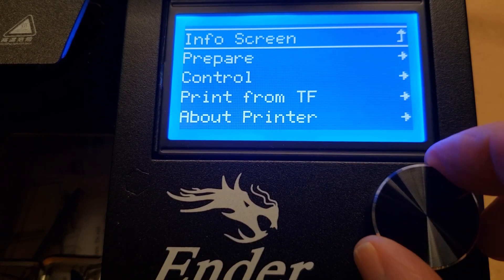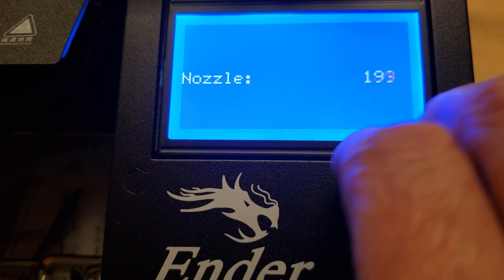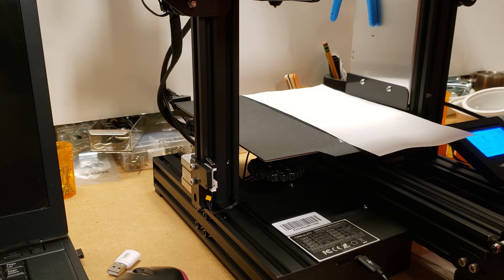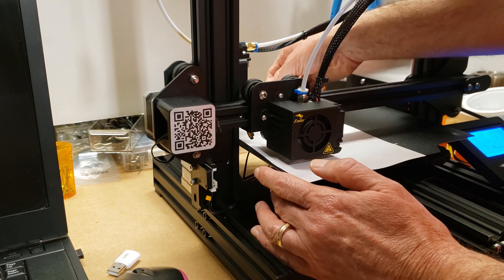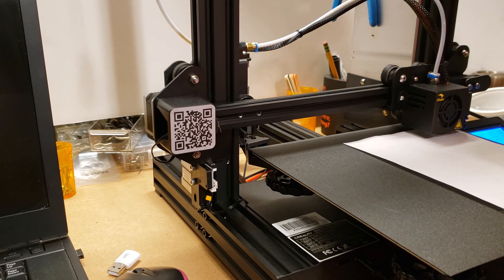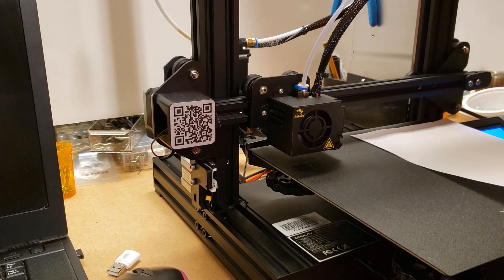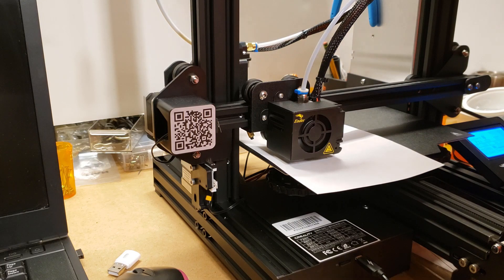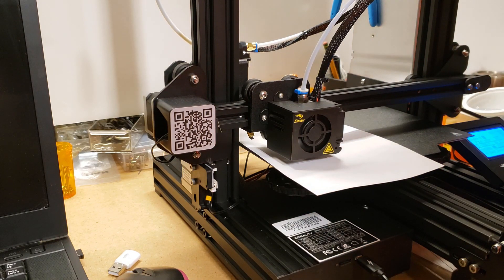How to level the bed on Ender 3 quickly, easily and accurately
Ender 3 bed leveling shouldn't be difficult If your printer has been assembled correctly.

In particular:
   1)  The vertical support rails should be perpendicular to the horizontal base of the printer
   2)  The stop switch for the Z-axis should be positioned appropriately
   3)  The springs for each of the 4 print bed adjustment wheels should not be over or
          under compressed and they should all be at roughly the same tension

You also want the bed itself to be completely planar i.e. flat, although a small bit of warping may be inevitable and shouldn't keep you from getting a good print.  Anyway, this is out of your control, unless you want to get a new bed.

Assuming this is the case,  then this straightforward video (and the included gcode file) will hopefully set you on your way to a good print, as quickly as possible.  I use it on my Ender 3 Pro, but I believe it should work on the other Ender 3 Models as well.

Scotch-Brite sponge for cleaning print head nozzle:

Patent process:
Can I patent it and how to file your own provisional patent application: